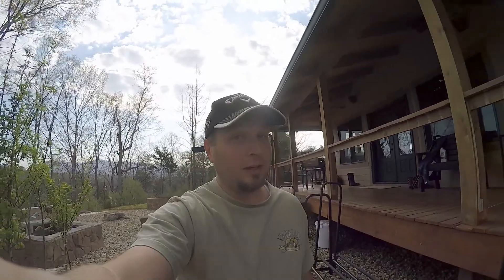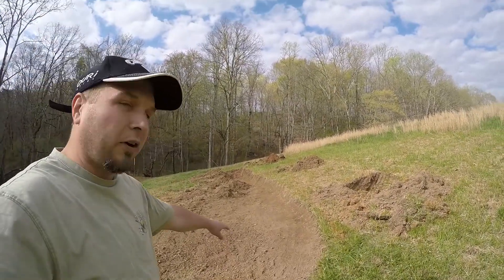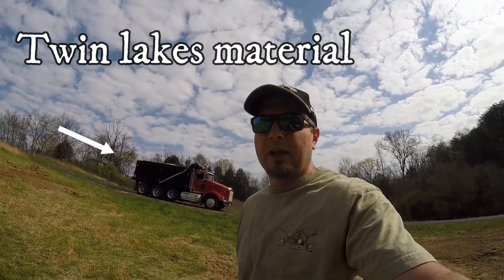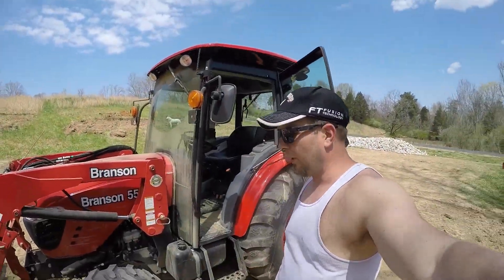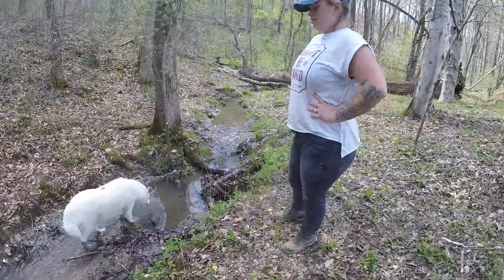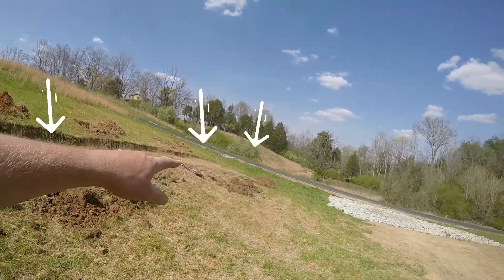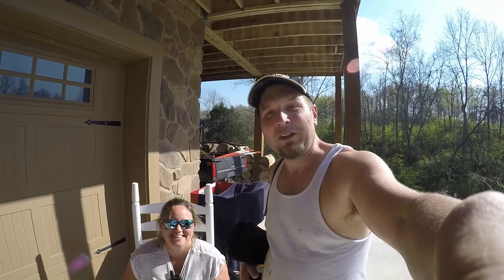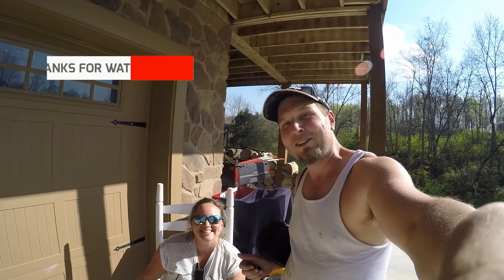HUGE Rock delivery on the Homestead !! BRANSON BH200 hanging on the hill ? Terrace Orchard!